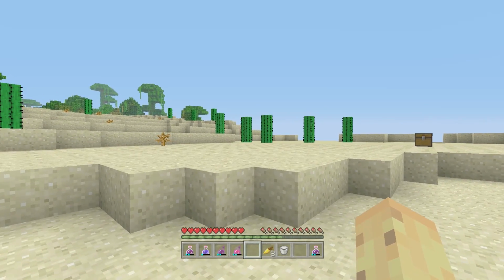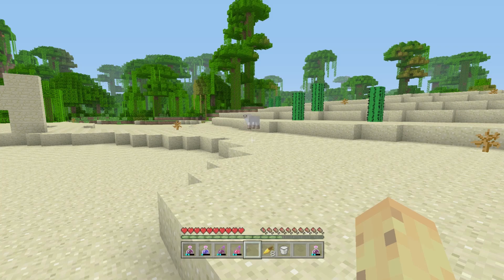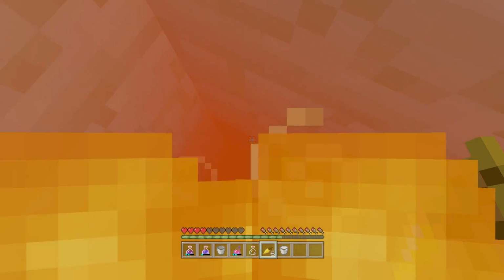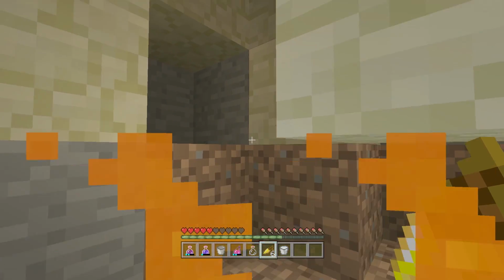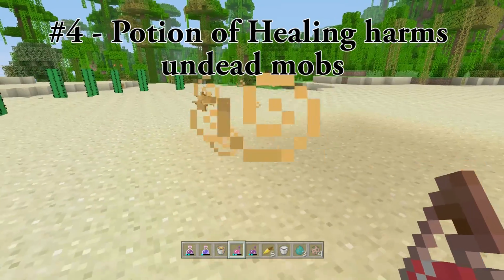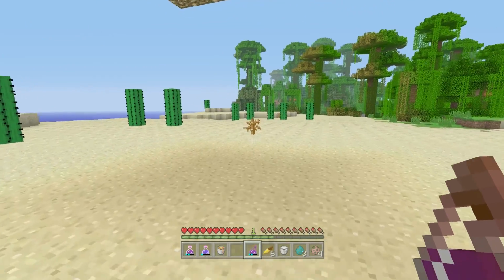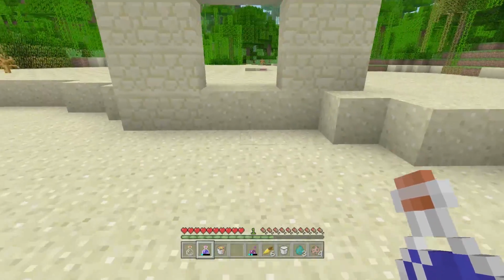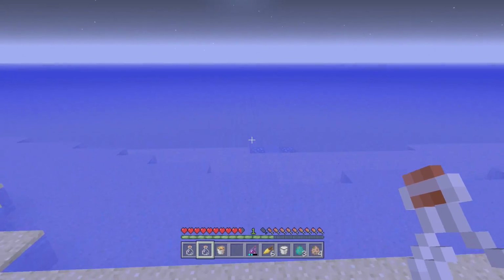Minecraft Xbox 360 / PS3 - 5 Secret Uses For Potions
5 Secret Uses for Potions, including the potion of leaping, a brand new potion in the next update For Minecraft Xbox 360, Minecraft Xbox One as well as Minecraft PS3, Minecraft PS4, Minecraft PS Vita and Minecraft Wii-U!